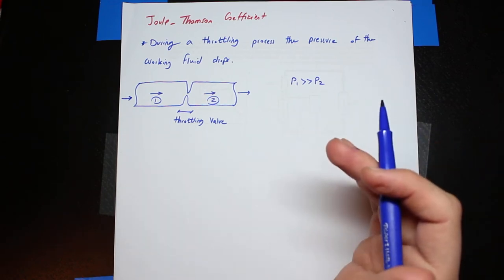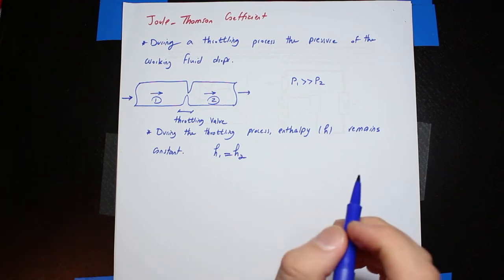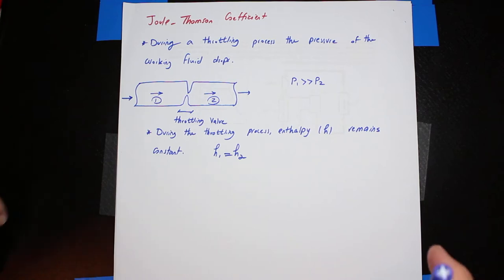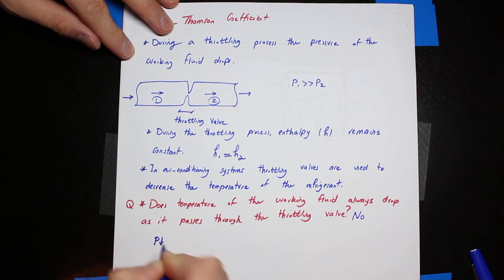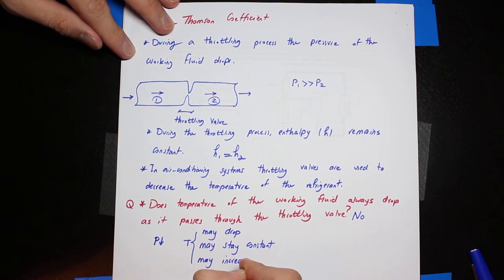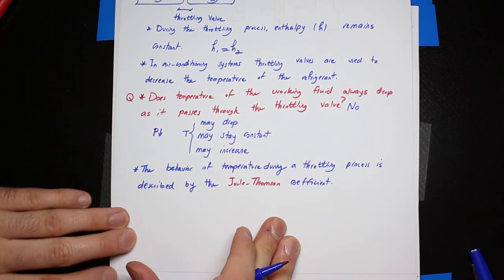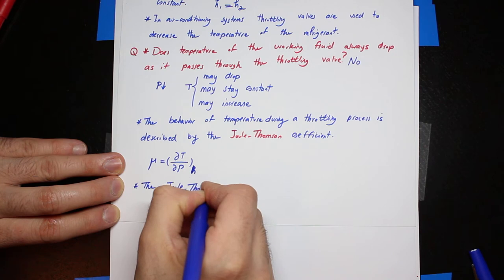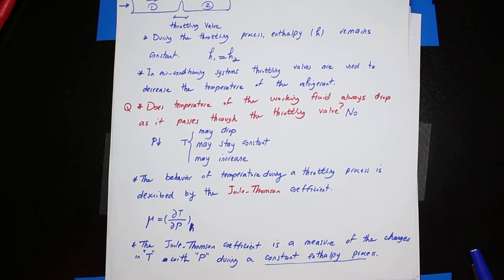The Joule-Thomson Coefficient (video 11)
In this video, the Joule-Thomson coefficient in thermodynamics is discussed. The Joule-Thomson coefficient defines whether the temperature of the working fluid drops or increases as it it throttled.